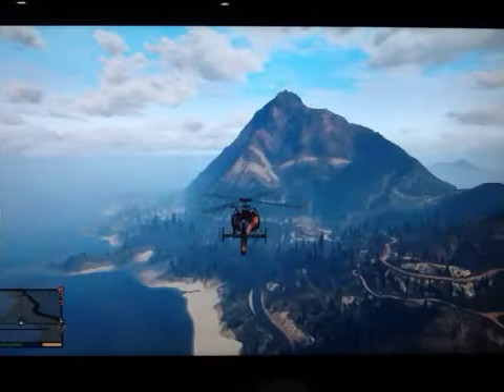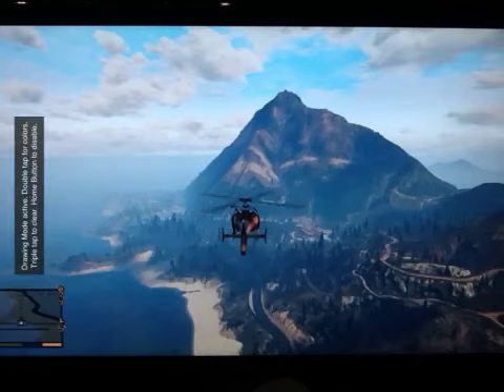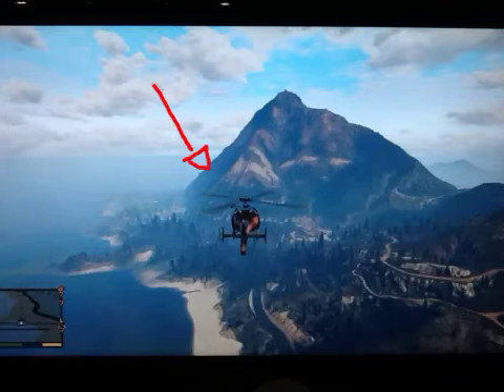Mt Chiliad Mystery - POSSIBLE CLUE!!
Hey guys, the name says all, a possible clue to revealing the secret of Mt Chiliad in gta5!

Lets hear your opinions and theories!